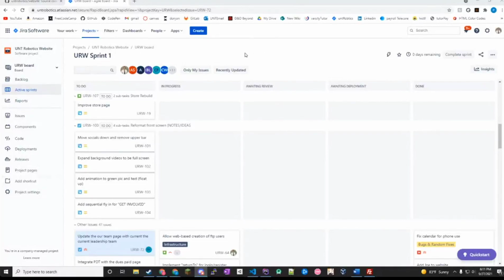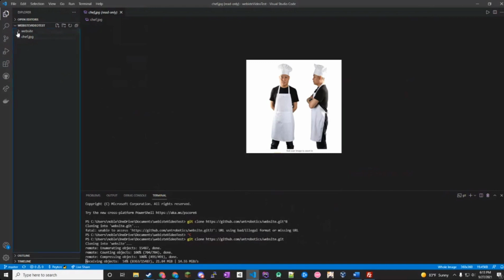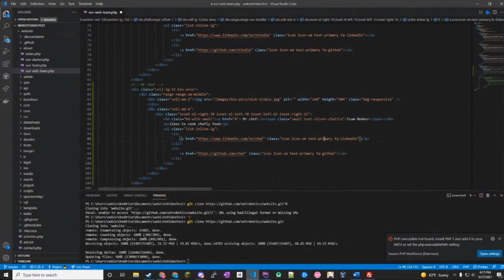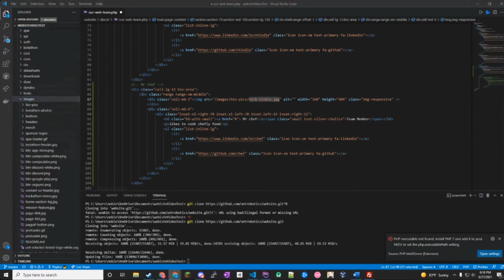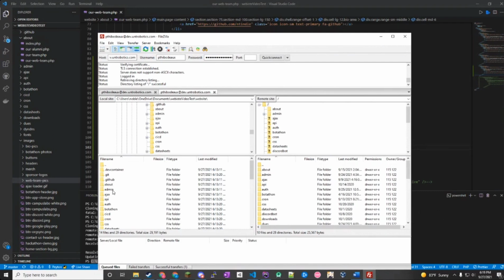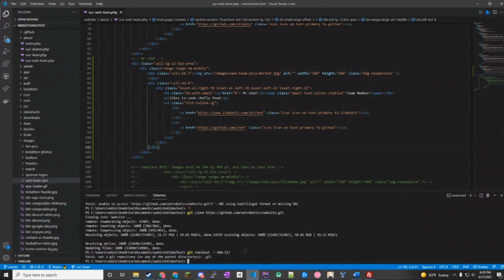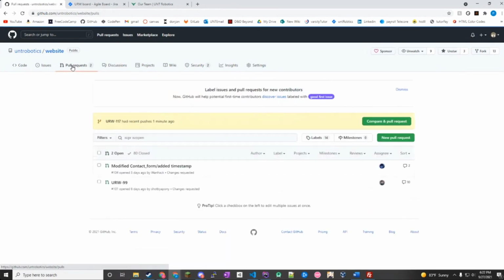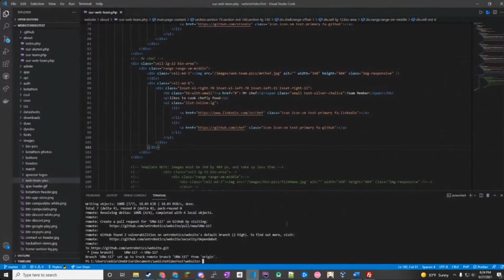Web master starter task